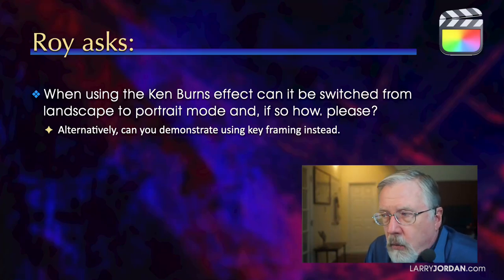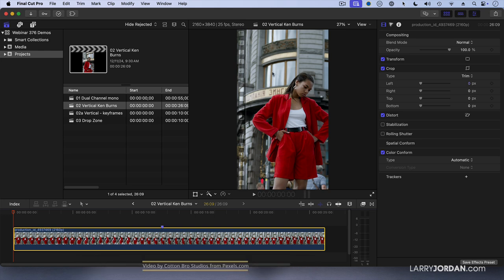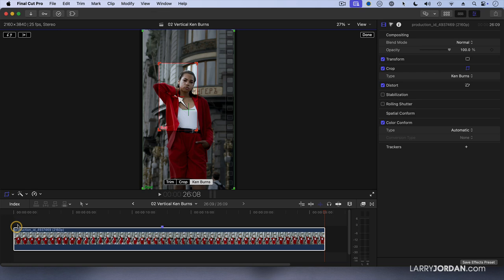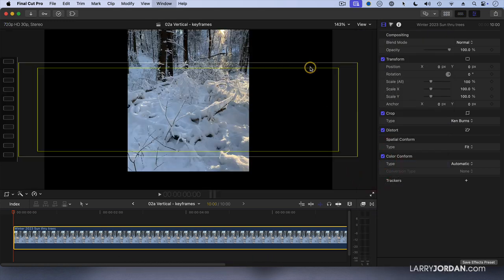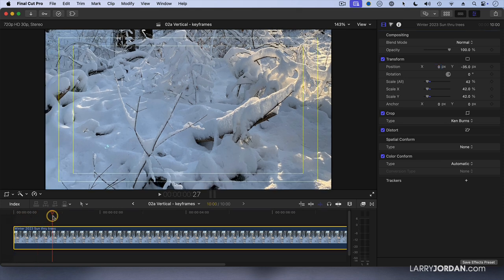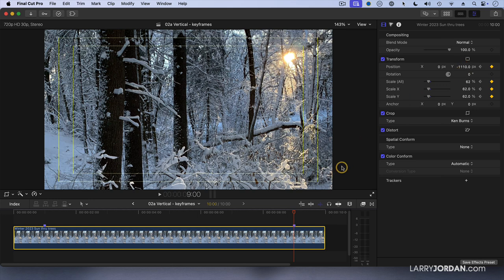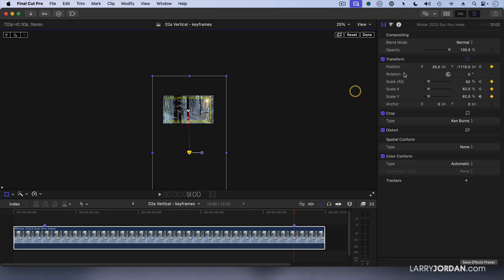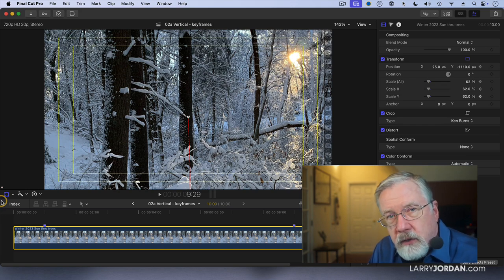The Ken Burns Effect vs. Keyframes in Apple Final Cut Pro 11 [v]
🌟 Welcome to Larry Jordan's Official Channel! 🎬
📌 Your go-to hub for expert insights on video editing, post-production, and media workflows.

The “Ken Burns” effect provides automated image animation and it works for both horizontal and vertical projects. But there are several cases where keyframes work better. In this excerpt from a December 11, 2024, "Ask Larry Anything!" webinar, Larry illustrates both.

📚 Check Out Larry’s Must-Read Books:
1️⃣ Final Cut Pro Power Tips: Get it on Amazon
2️⃣ Techniques of Visual Persuasion: Get it on Amazon